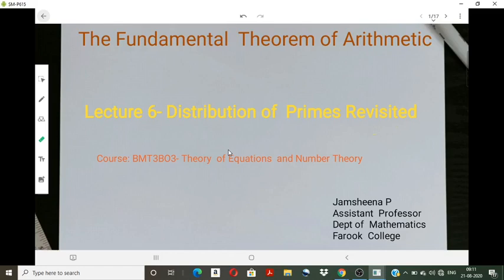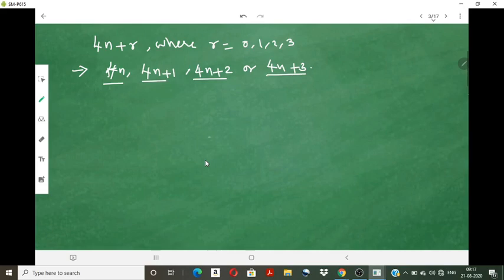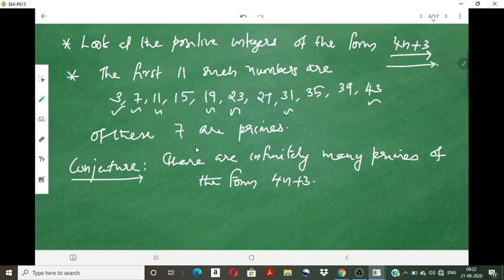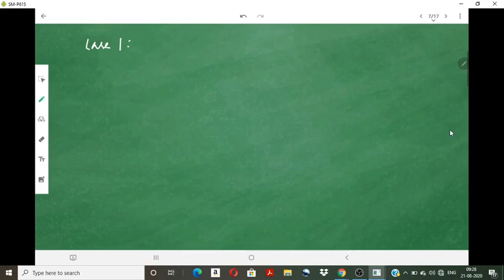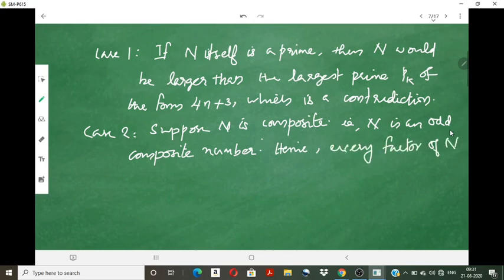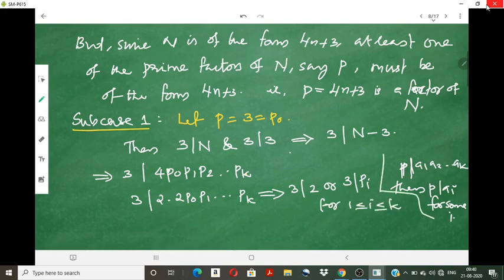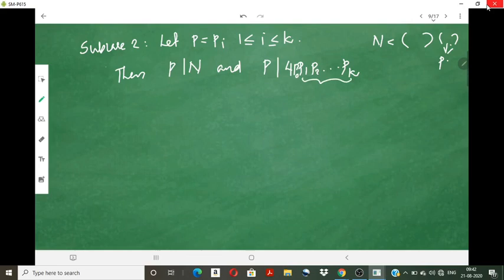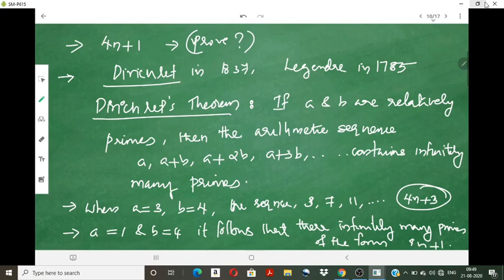Lecture 6- Distribution of Primes Revisited- sec 3.3